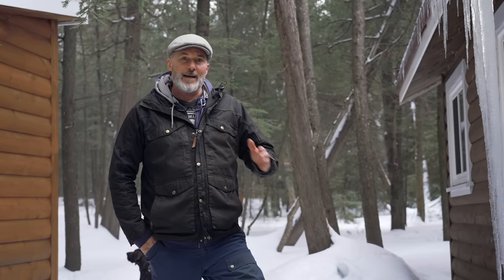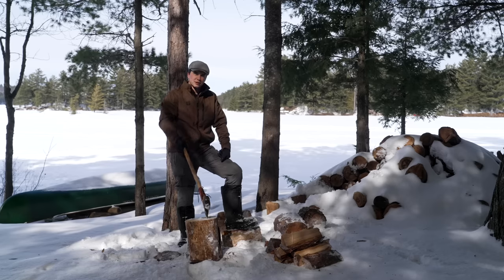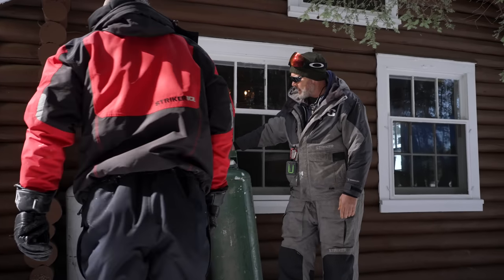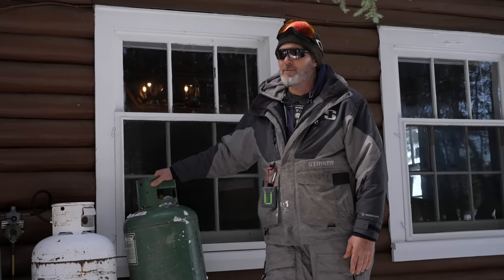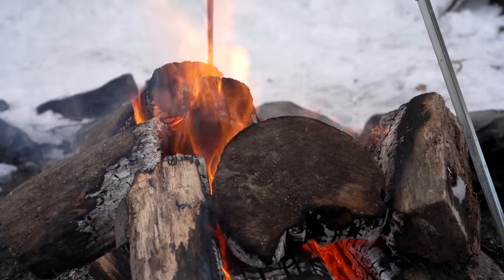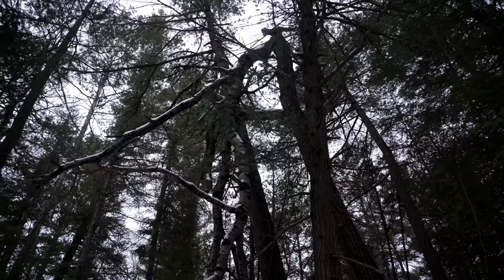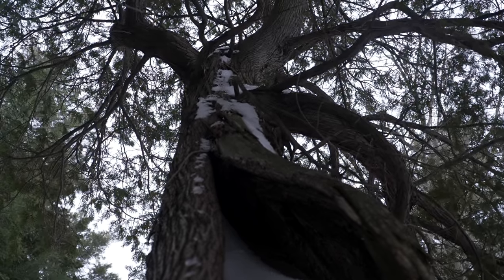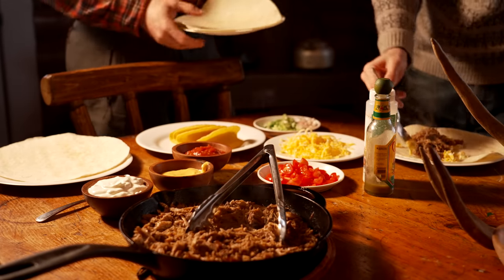SPRING IS IN THE AIR | A DAY IN THE LIFE AT THE CABIN // EFRT S8 EP9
GEAR LINKS

Camp life

Long Range America (Auxiliary Fuel tanks)